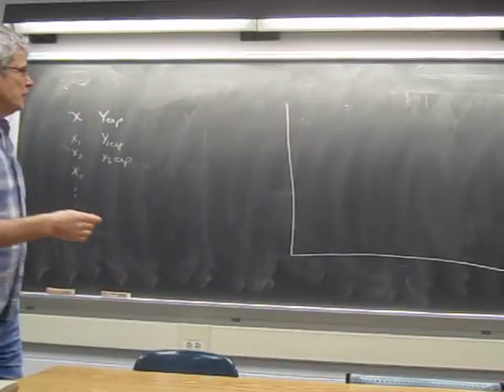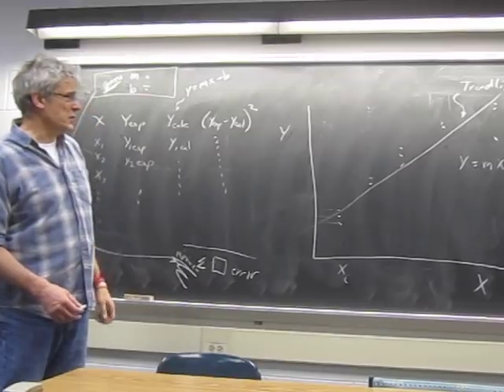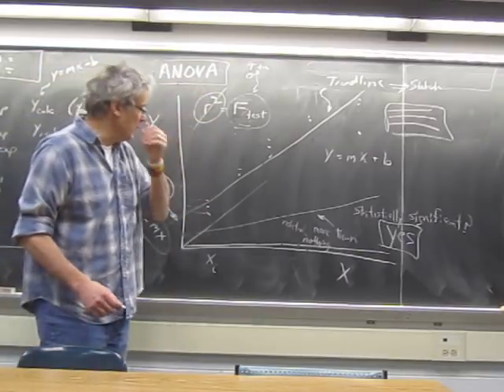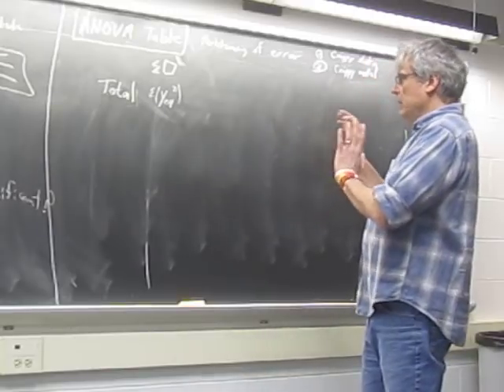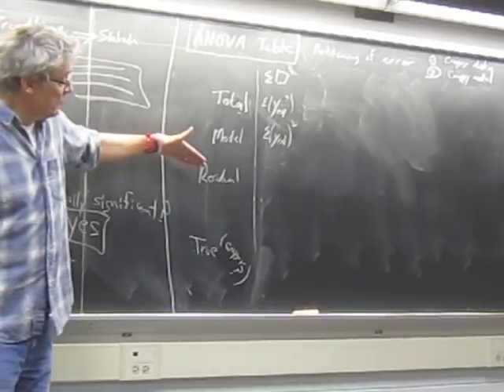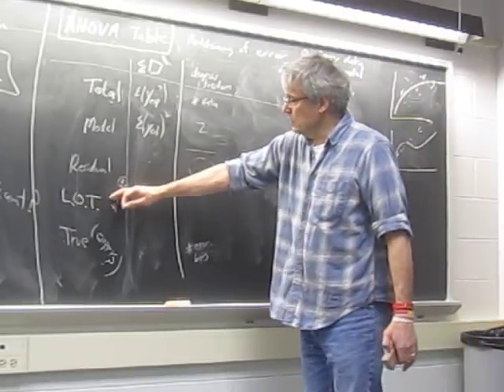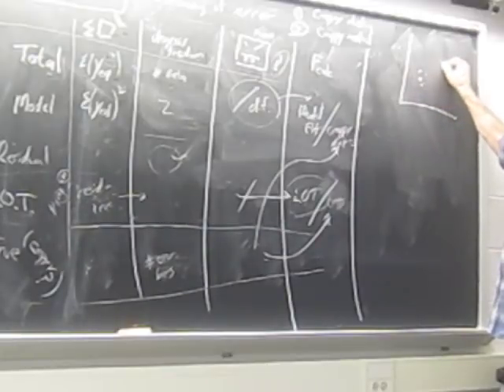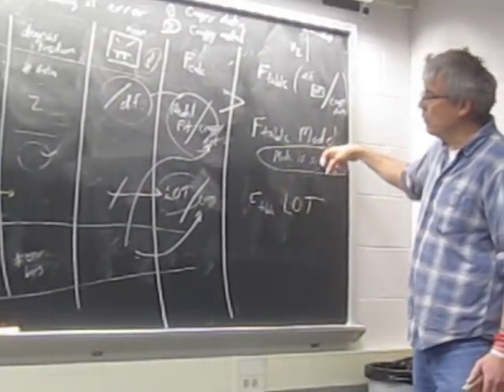CurtisLab ANOVA 2015 02 21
As a continuation of lectures on statistics for experimenters, this video details Analysis of Variance (ANOVA), going beyond the 'error' which Excel (TM) generates.

0:00 Analysis of Variance
0:58 Plots
1:49 Trendline
4:30 Statistical Significance
7:45 Curvature
8:50 ANOVA Table
9:25 Types of error
13:17 True Error
13:30 Left Out Terms
15:00 Degrees of Freedom
17:25 Normalizing
18:00 Variance
21:32 F table